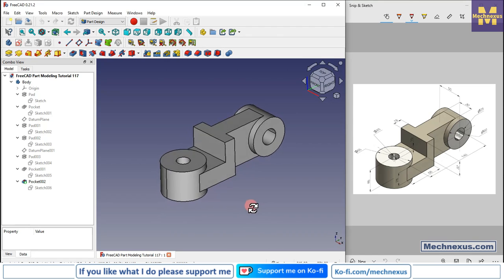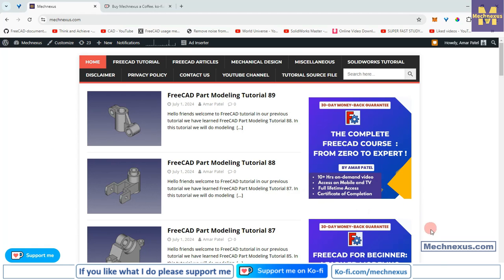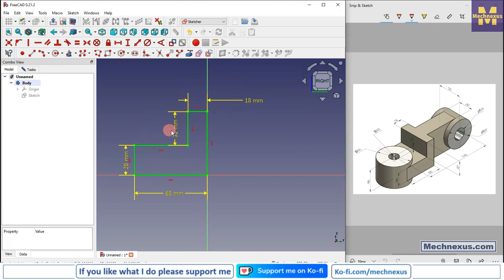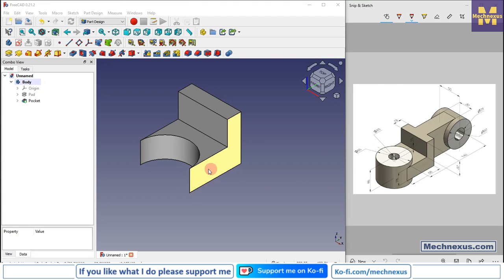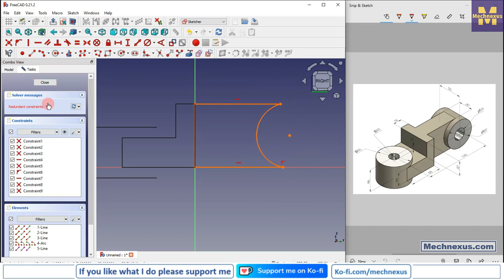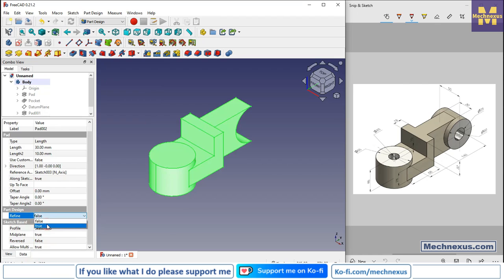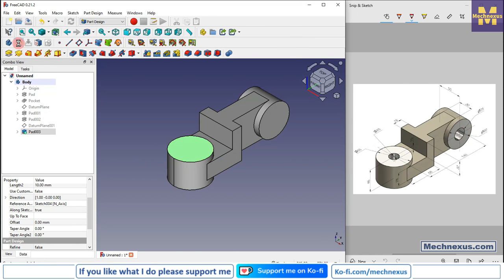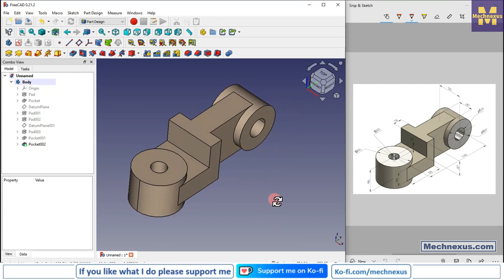FreeCAD Part Modeling Tutorial 117 | Learn FreeCAD | Mechnexus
▶️ *Thanks*
Thanks,
*Amar Patel*